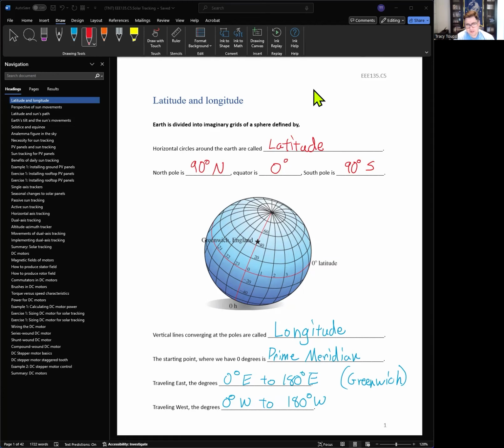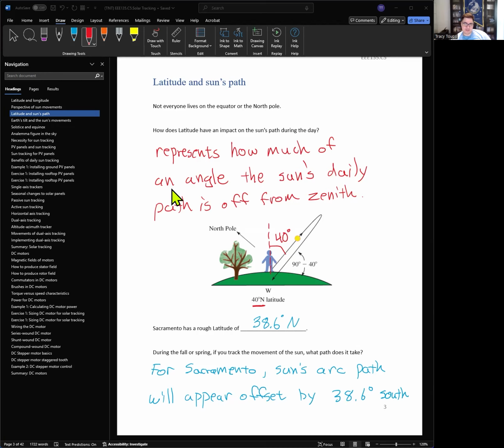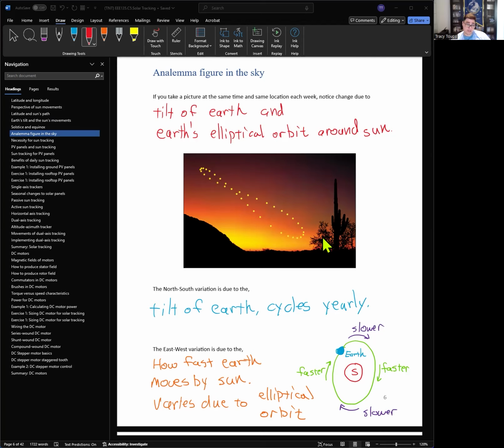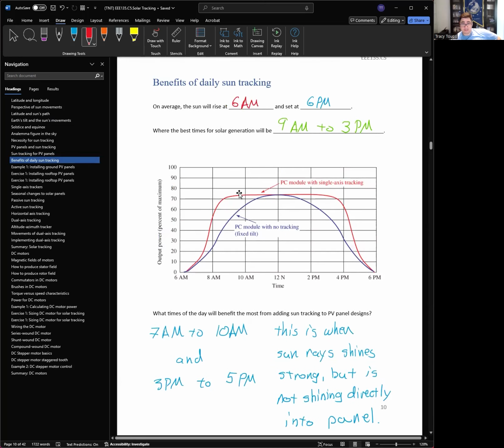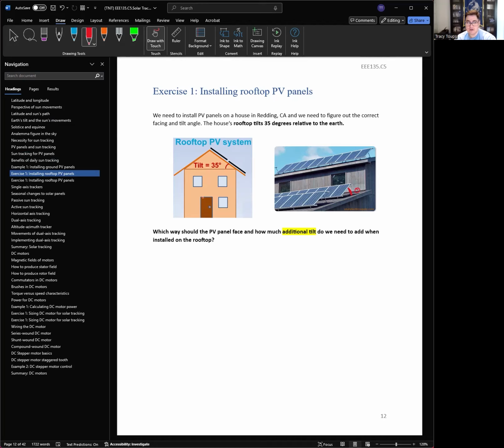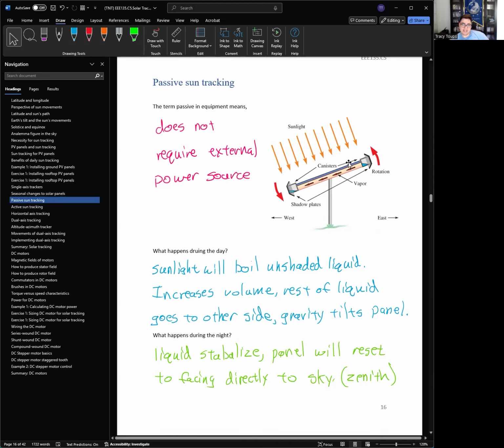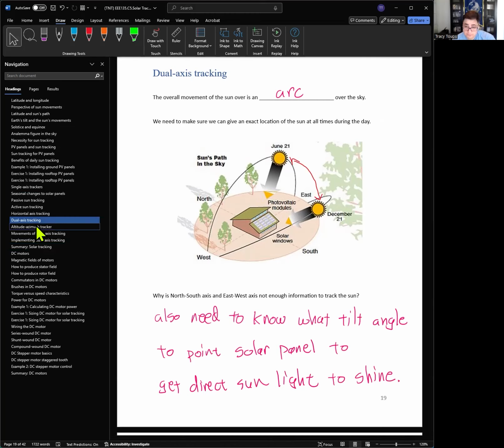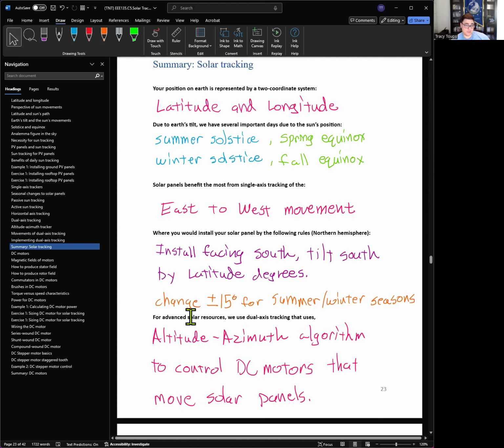EEE 135 C5 - Solar Tracking (part 1)